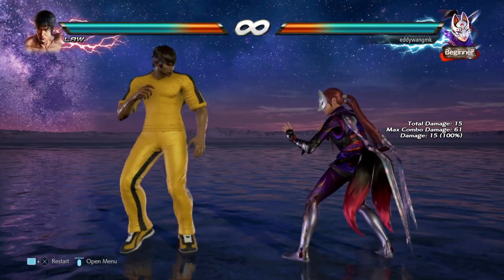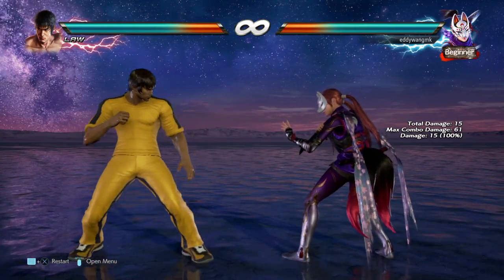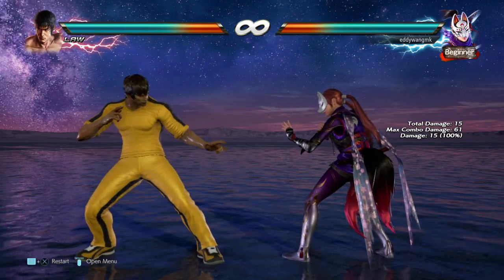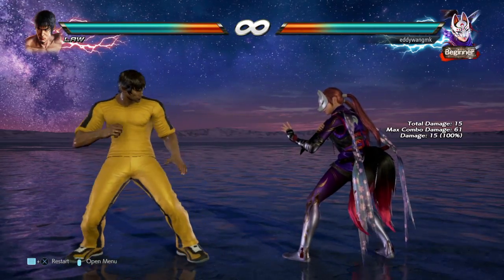Kunimitsu Expanding your mixup option from crouch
Make this a habit and your opponent will fear you further.

(Members contributed a total of $80 so far)

Goals
Improve audio quality

improve the quality of videos